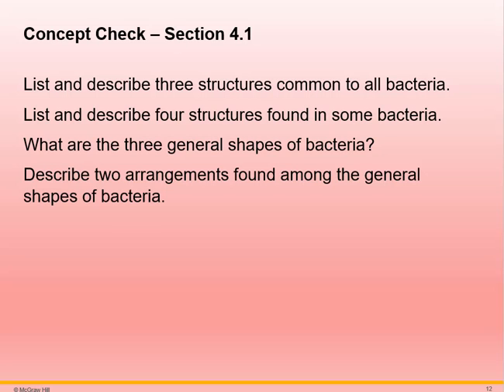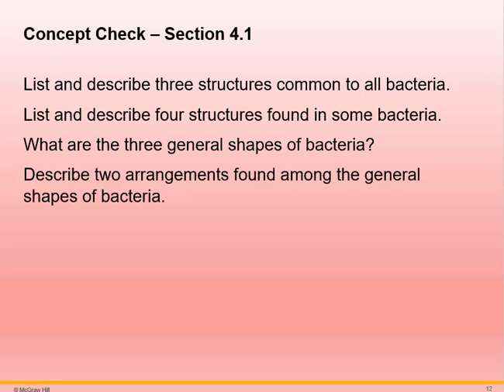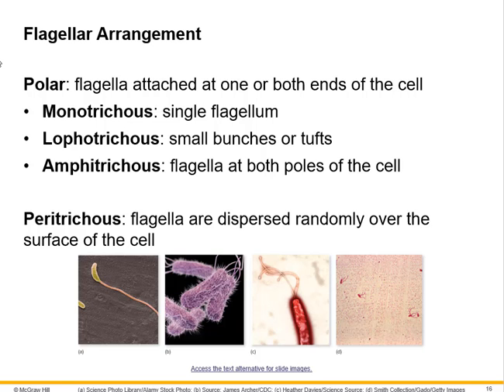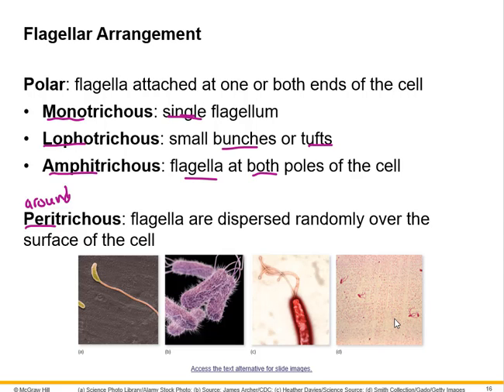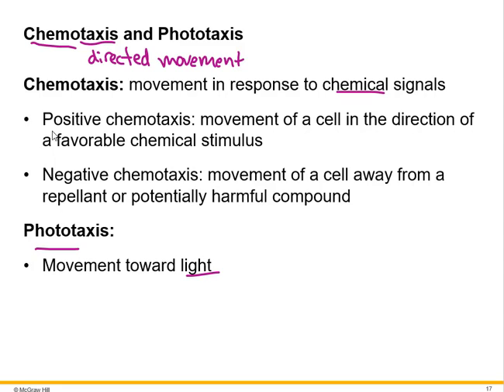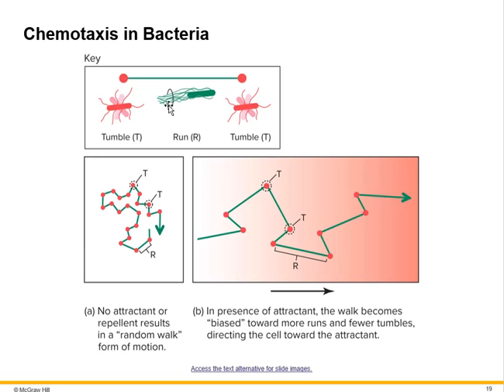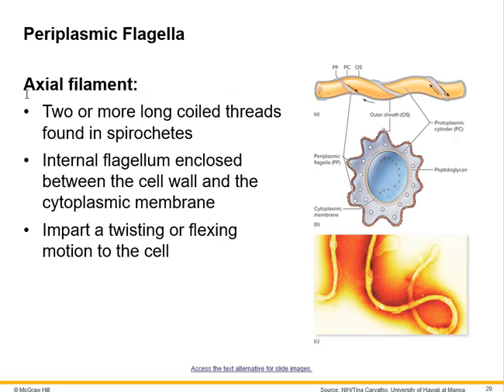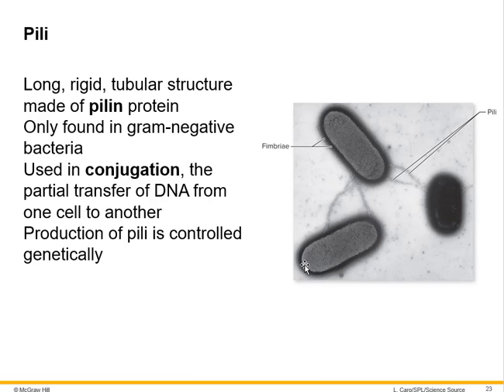mc ch04 02asu22 - External Structures - Flagella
Flagella types, Chemotaxis, Phototaxis, and fimbriae.